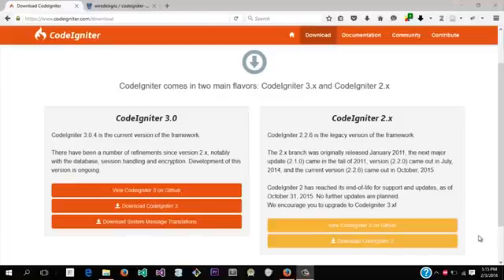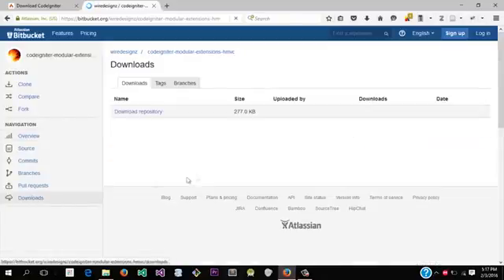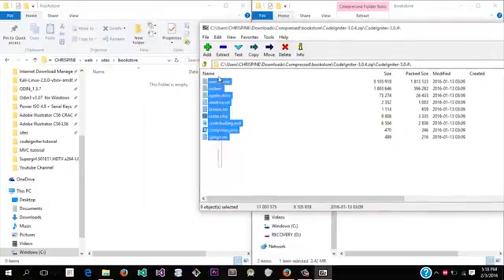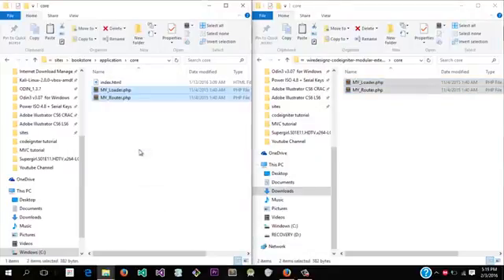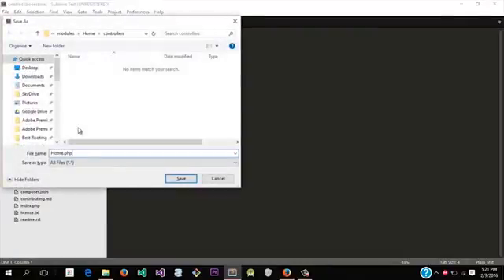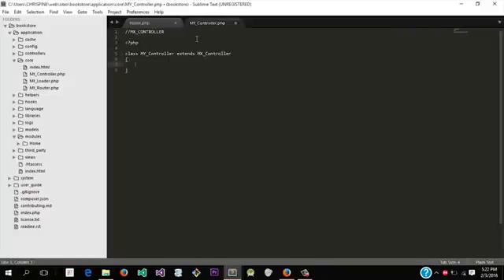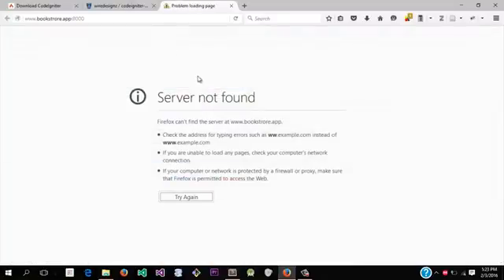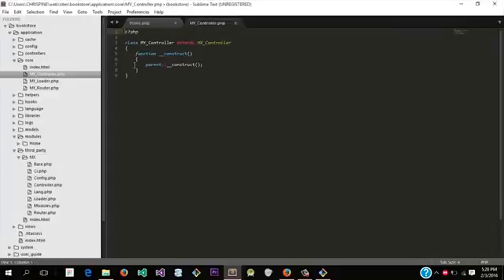Codeigniter 3 With Hmvc 6 Building An Online Bookstore Codeigniter Install And Set Up